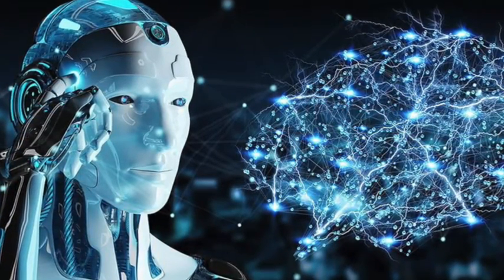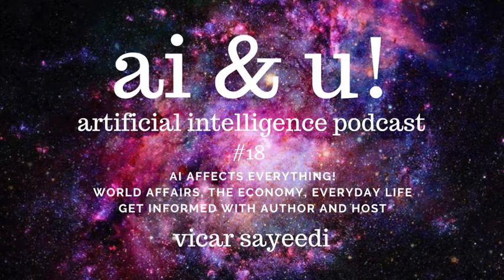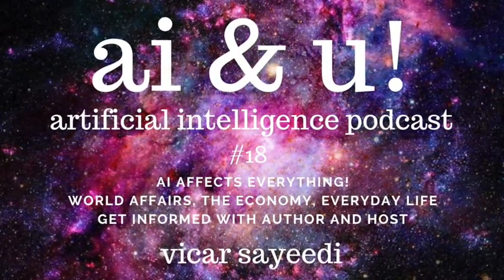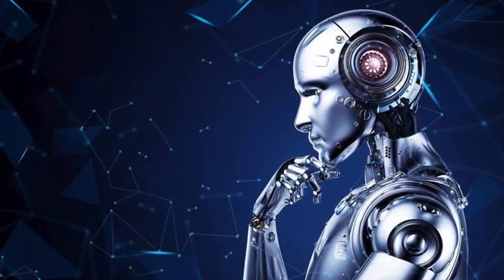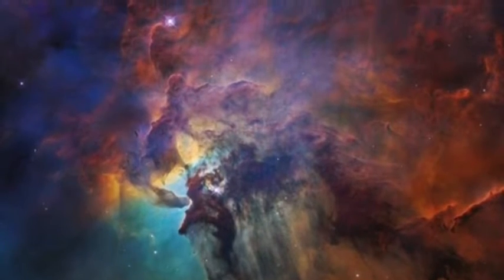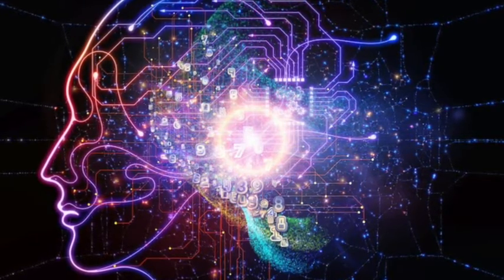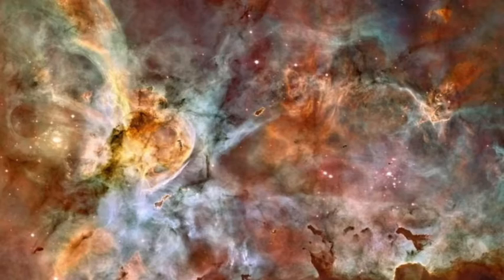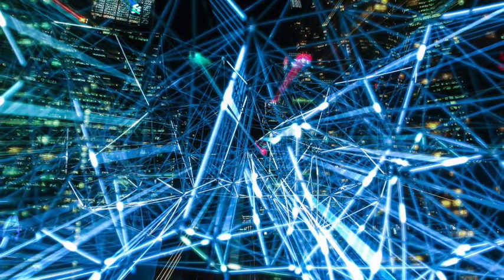#18 - Artificial Intelligence - Digital Tyranny, Datocracy and the Imitation Game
In our last Podcast, Episode 17, I narrated the first few chapters of my book, The Génome Affair. I hope you enjoyed it and hope you will continue to read further. I plan to do more such readings in the future. Please drop me a note and let me know what you think.

In today’s Podcast, Episode 18, I’ll be talking about the danger of misusing Artificial Intelligence-enabled surveillance technologies and how they can lead to the rise of Digital Tyranny or Datocracy. I’ll also be talking about an exciting new AI Agent known as GPT-3 from a San Francisco company called OpenAI.

Please consider reading my book, The Génome Affair as your support is invaluable.